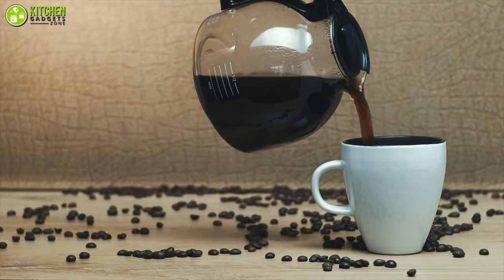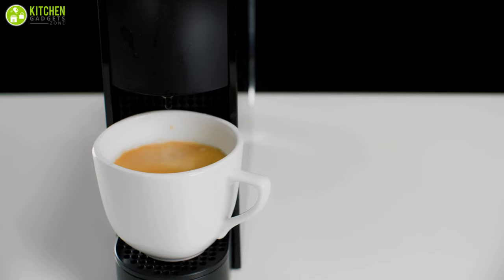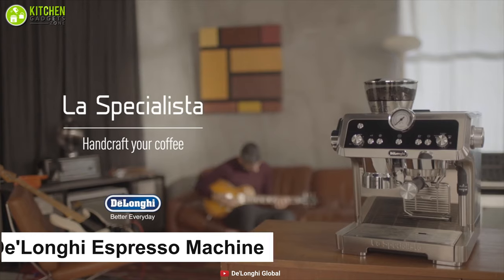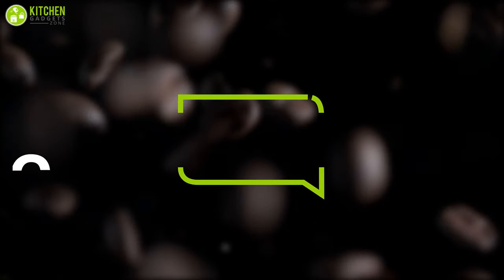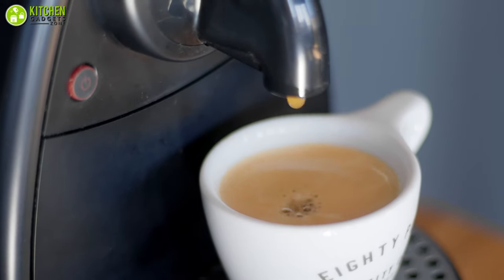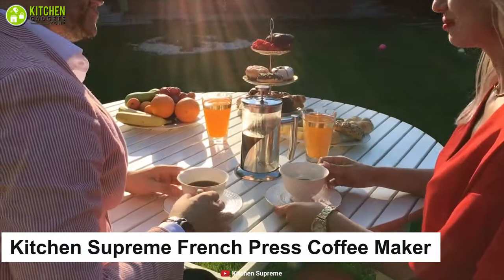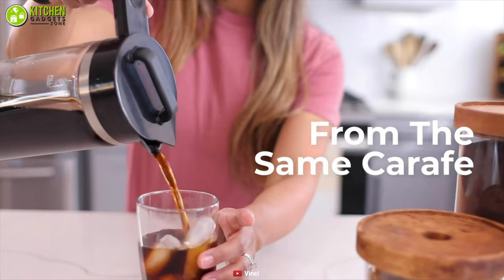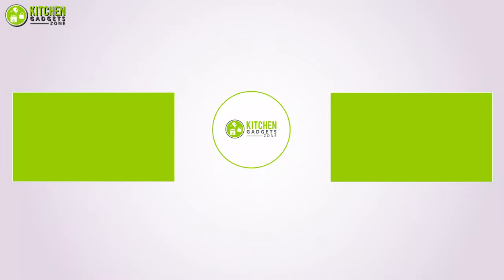How to Choose Coffee Maker Machine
How to choose coffee maker machine? Which one is suitable to your needs? The types of coffee makers you can get to make quality coffee at home are diverse! In this video, we have discussed how to choose coffee maker machine and listed down the coffee maker buying guide for beginners that you may wanna go for to enjoy fresh coffee at home!

00:00 - Intro
00:48 - Espresso
01:16 - Drip Coffee
01:39 - Grind and Brew
02:04 - Single-Serve
02:27 - French Press
02:48 - Stovetop
03:10 - Cold Brew

** De'Longhi Espresso Machine

** Braun BrewSense Drip Coffee Maker

** Gevi Grind and Brew Drip Coffee Maker

** CHULUX Single-Serve Coffee Maker

** Kitchen Supreme French Press Coffee Maker

** Bialetti Moka Pot

** Vinci Express Cold Brew Coffee Maker